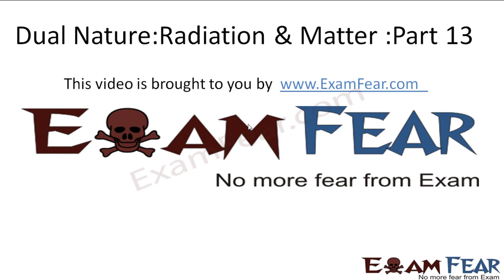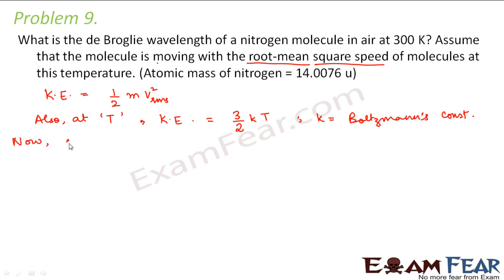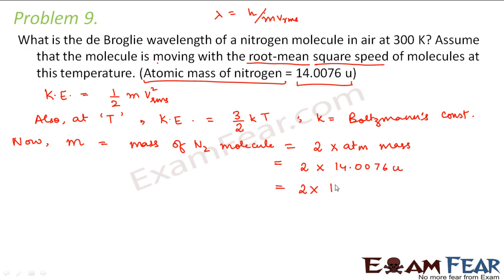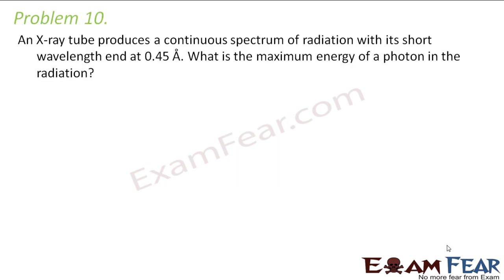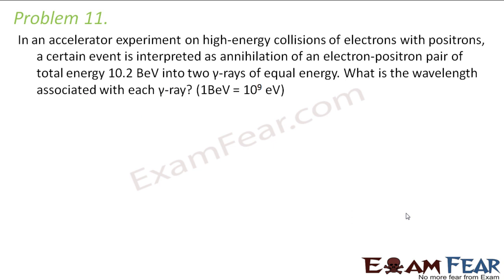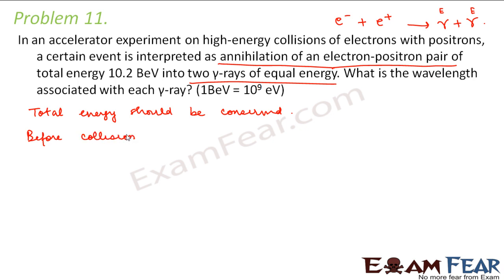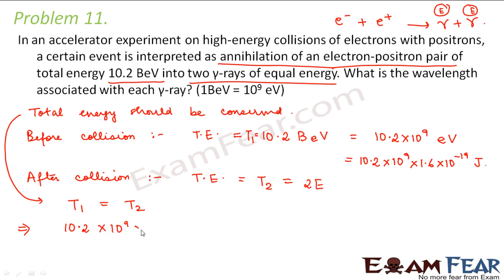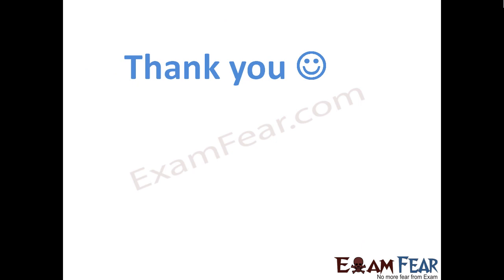Physics Dual nature of radiation & Matter part 13 (Numericals) CBSE class 12